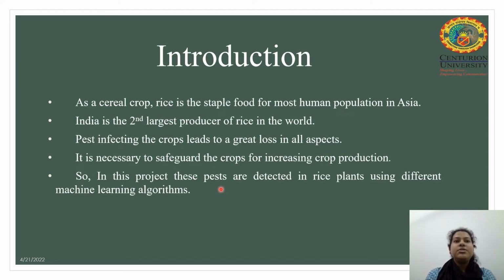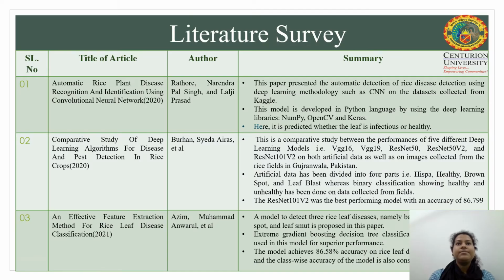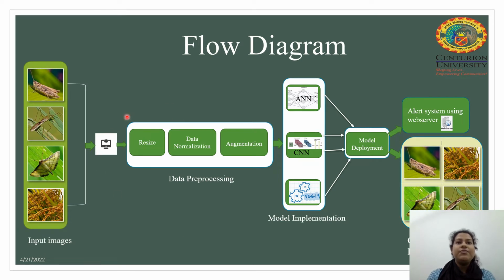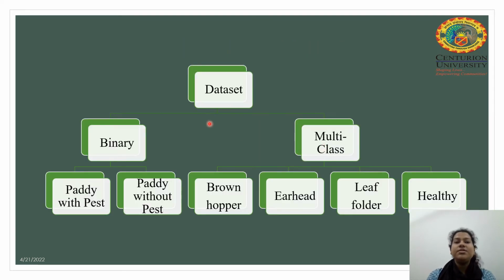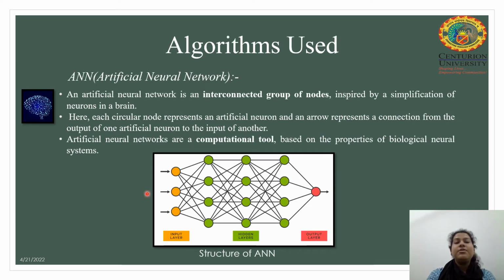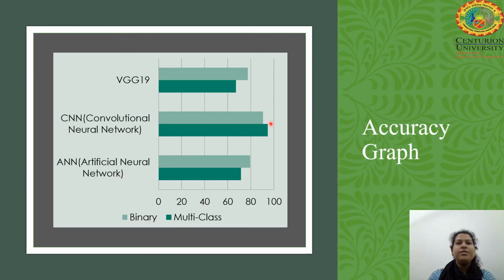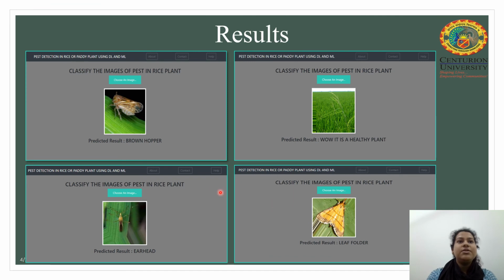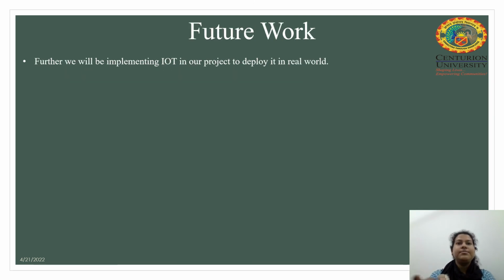Pest Detection in Rice Plant | Data Science & Machine Learning | CTUM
Pest in Rice Plant Data Science & Machine Learning CTUM